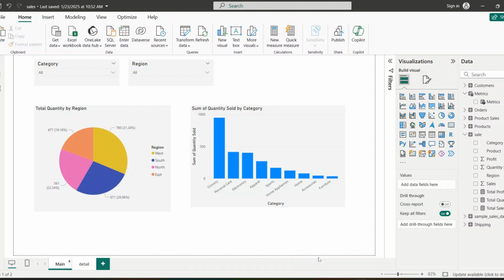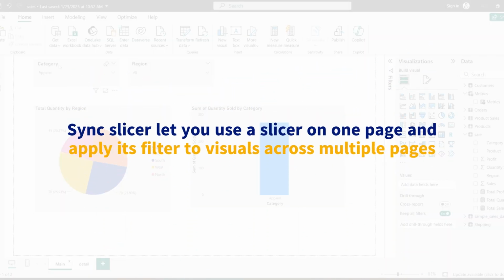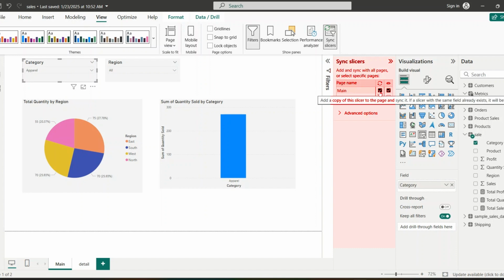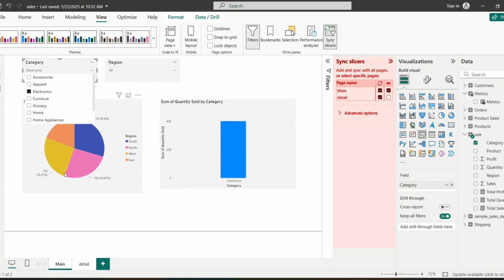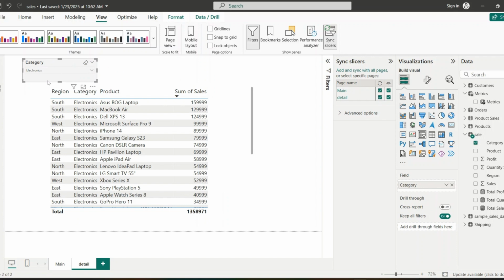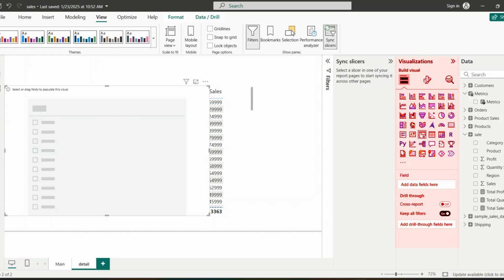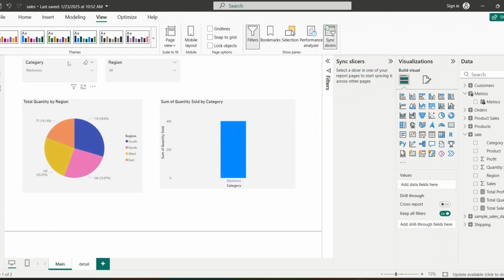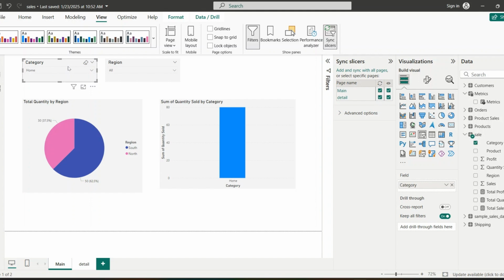Sync Slicers Power Bi| Filter Multiple Pages with One Slicer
Sync slicers in Power Bi| sync slicers across pages in power bi| how to sync two slicers in power bi| Power Bi Slicer| Power bi| Power bi Tutorial for beginners to advanced|learn Power bi|Sync slicers The Analytical Coding

Are you manually filtering each page in Power BI? Say goodbye to that hassle! In this video, I’ll show you how to sync slicers across multiple report pages effortlessly.

🔹 What you'll learn:
✔ What are Sync Slicers in Power BI?
✔ How to sync slicers across multiple pages
✔ The difference between Sync and Visible options
✔ Best practices to keep your slicers organized